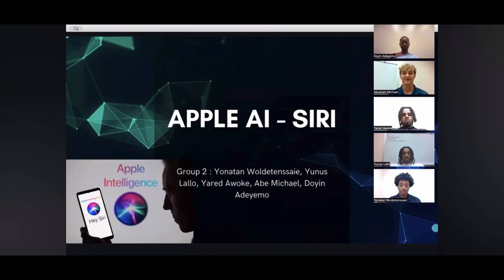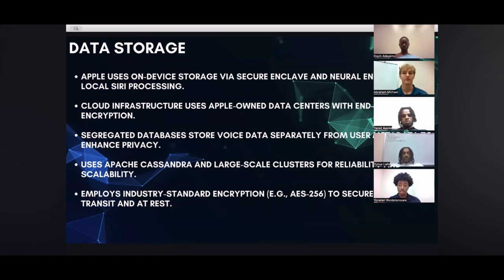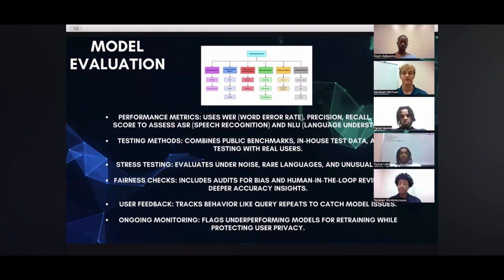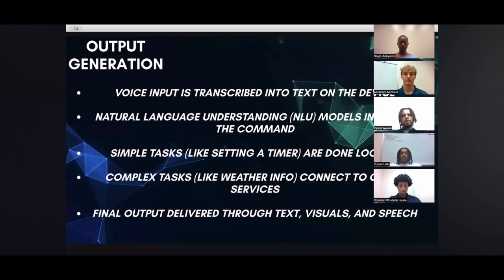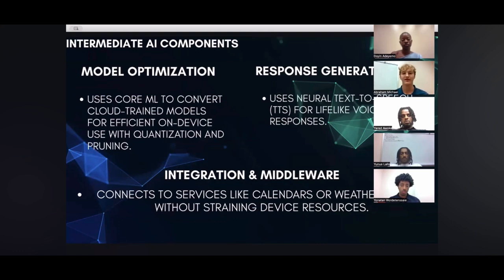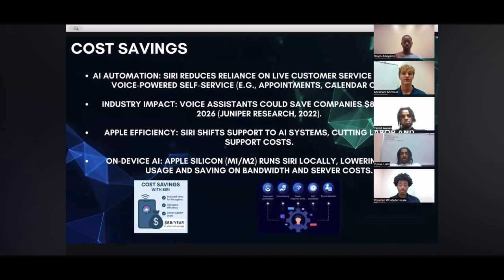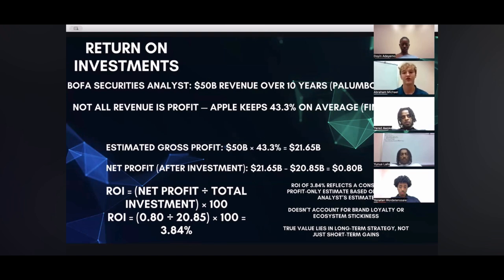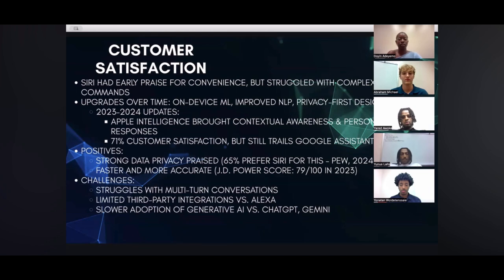Apple Siri AI MIST 5600 Project